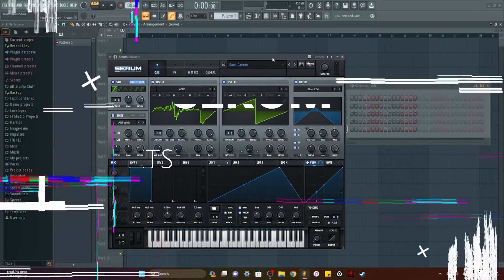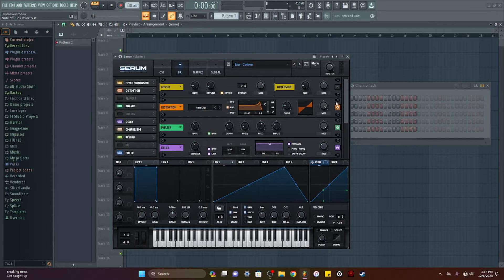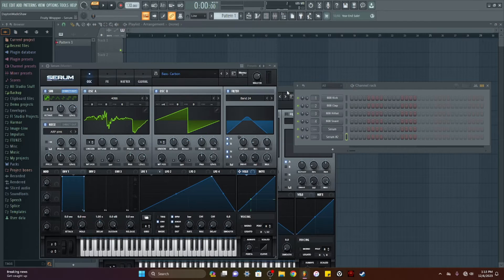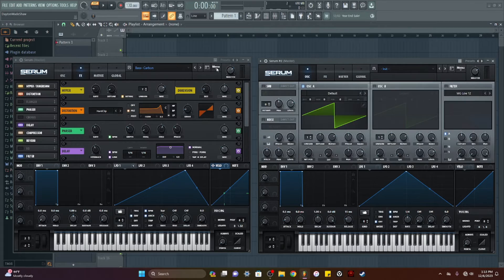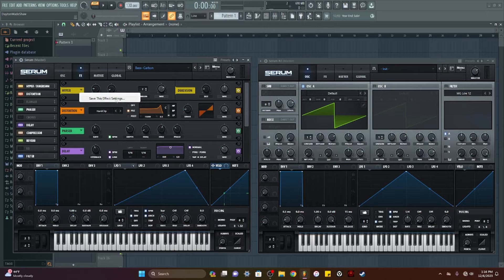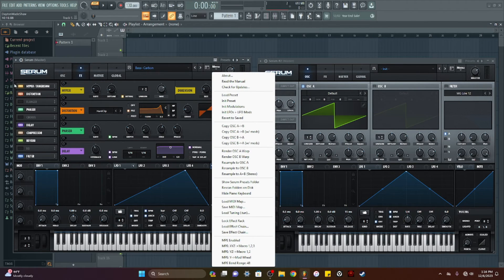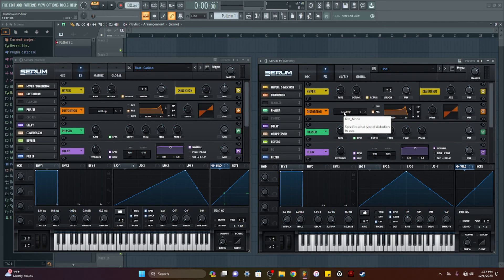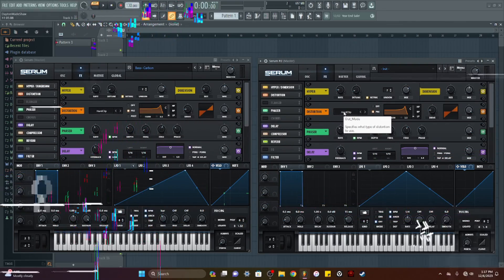Serum Save FX Presets and Chains Tutorial for Beginners